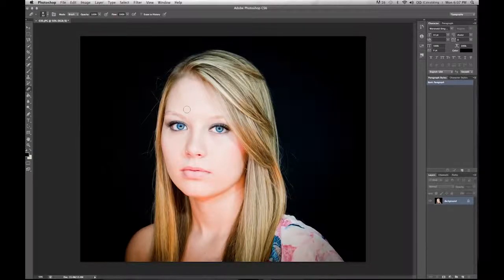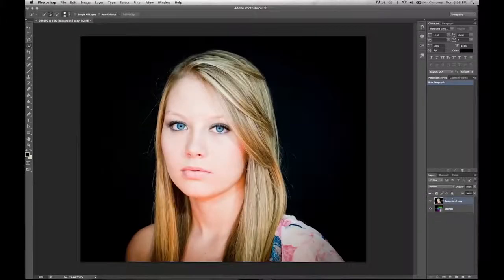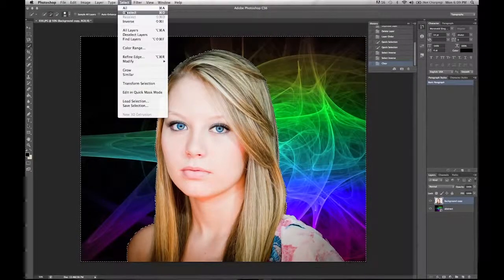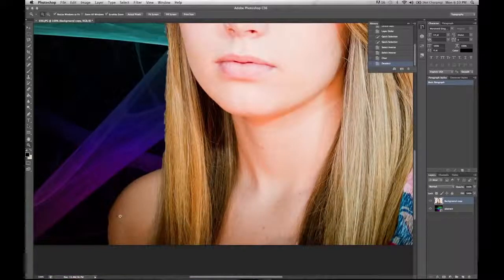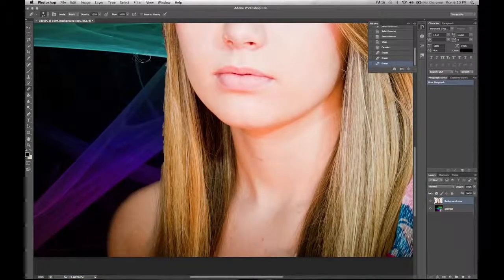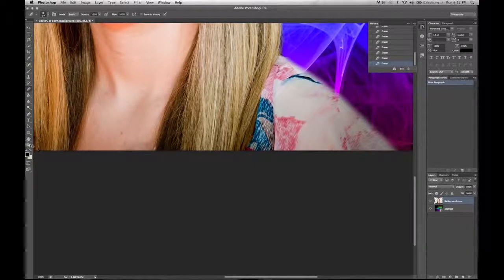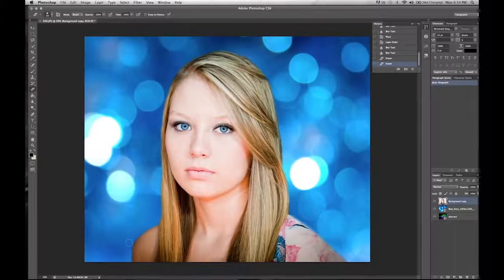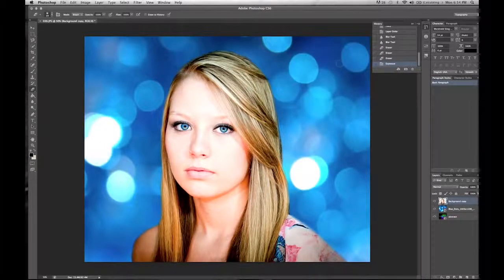Adobe Photoshop CC Remove Change Background Quick Selection Tool Beginners Tutorial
Background change your photo by adobe photoshop cc